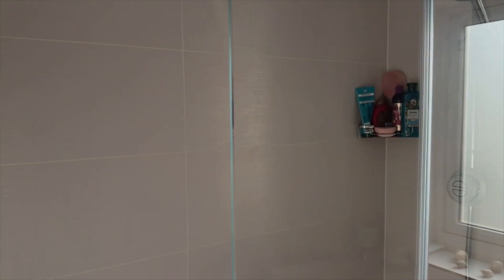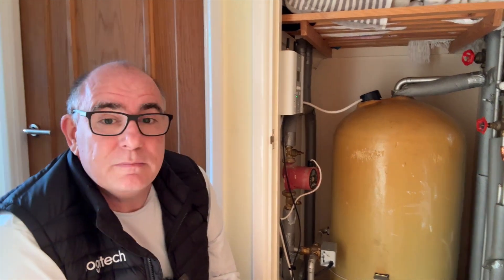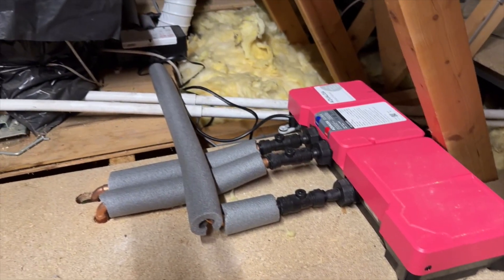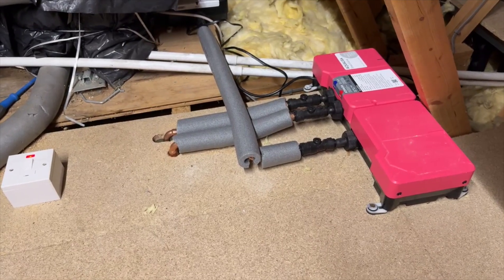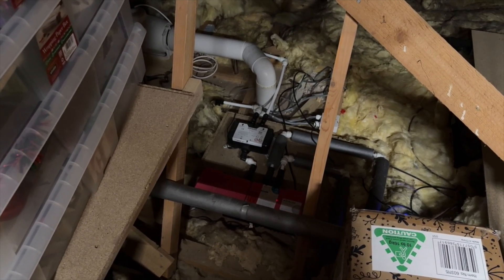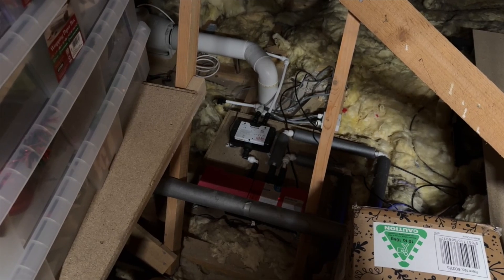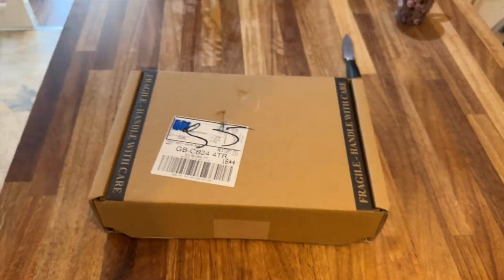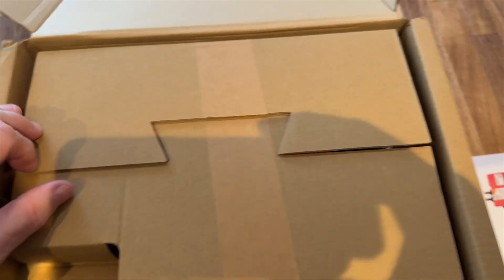Avoid These Heat Pump Pitfalls That'll Break the Bank!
My showers need some work to make them heat pump-ready.

1️⃣Shelly EM Pro 50 - Energy Monitor
2️⃣Aqara Temperature and Humidity Sensor Kit - 3pcs
3️⃣Aqara Temperature and Humidity Sensor, Single Unit

00:00 Introduction
00:36 Changing the pumps
01:25 Existing shower pumps
03:08 What we have today
04:01 calling the manufactuer
05:01 They are not cheap
06:02 Next-day delivery
06:48 Wrap up